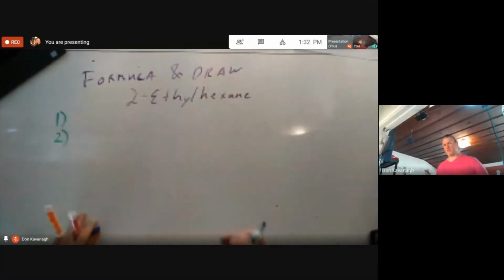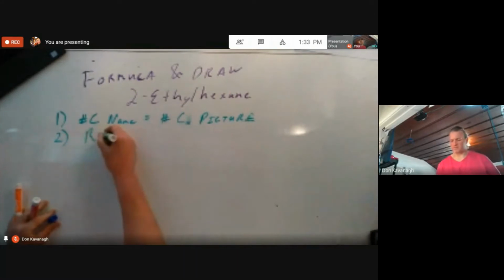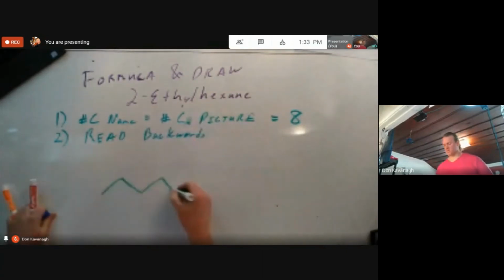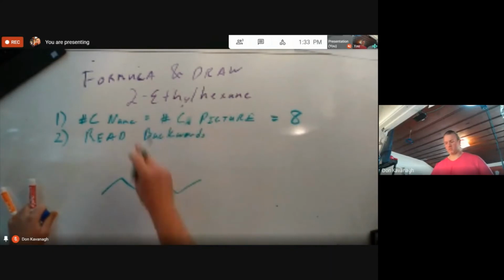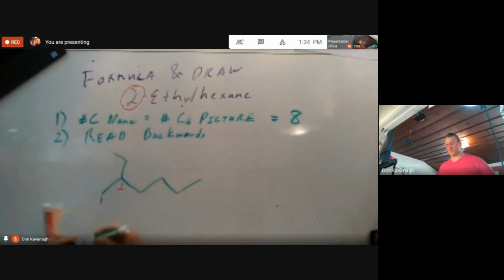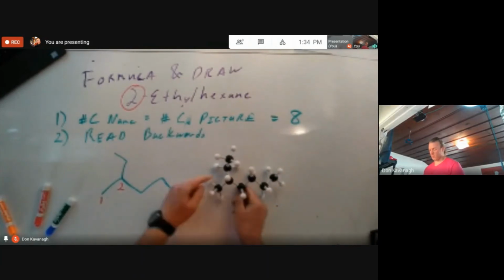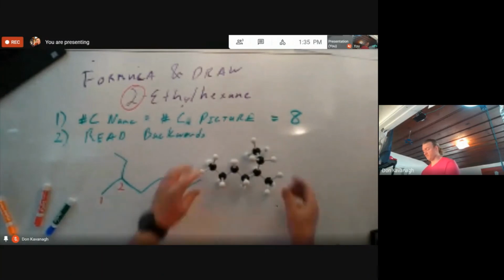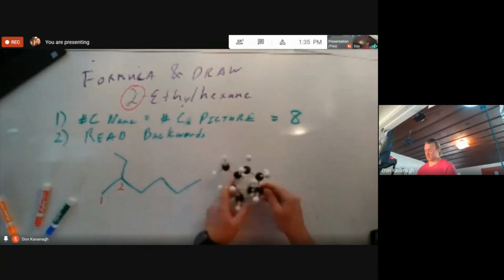Naming and Drawing Hydrocarbons